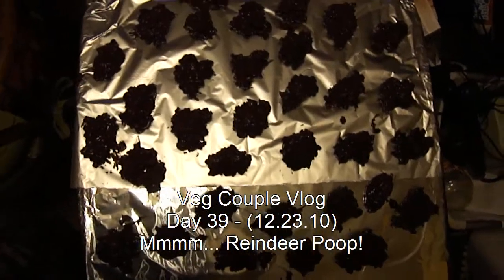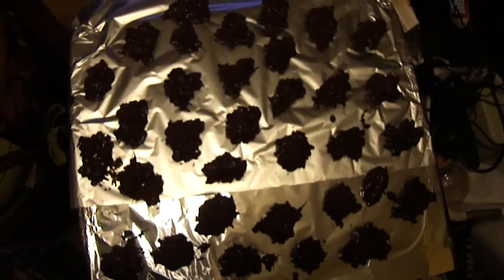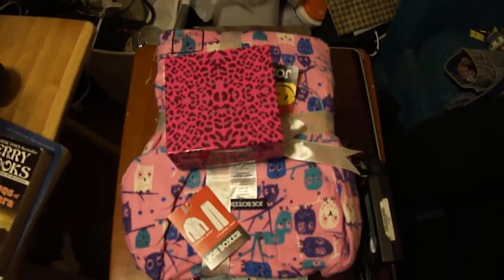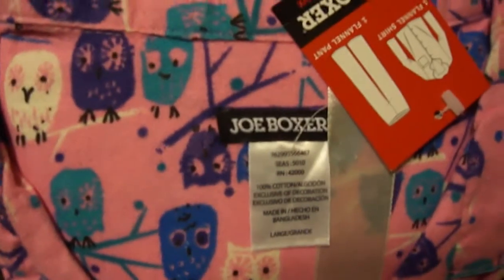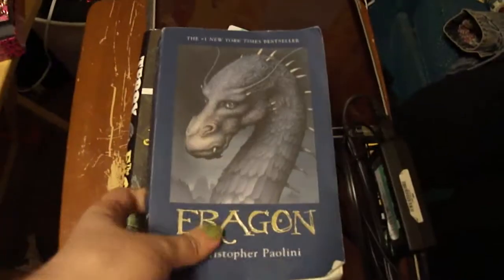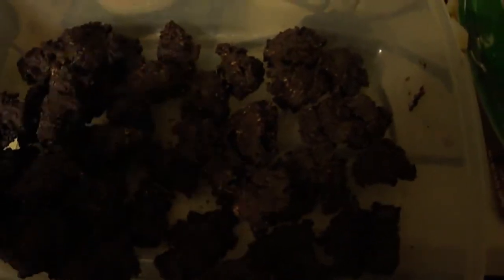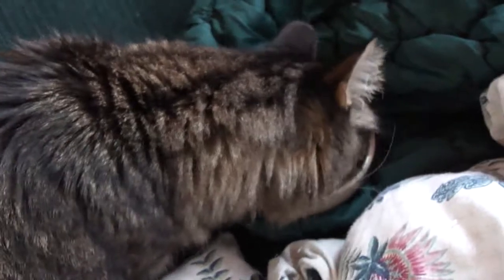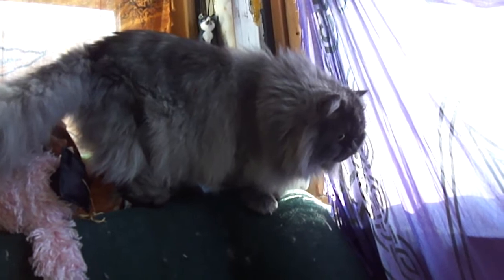Day 39 - (12.23.10) - Mmmm Reindeer Poop!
Filmed with Jen's new camera and edited with new software. Hopefully is in 720p if not... I need to find someone who uses videopad to tell me what to do...